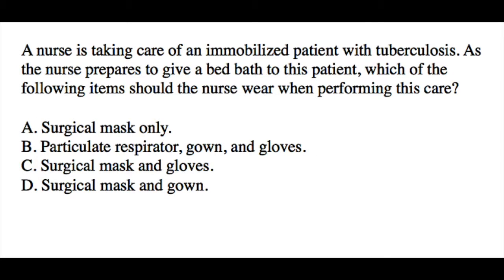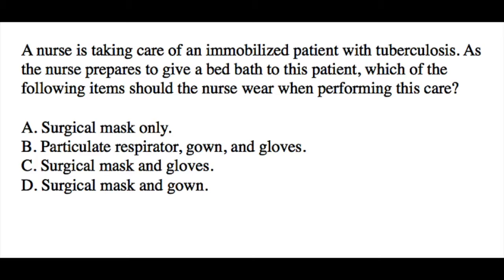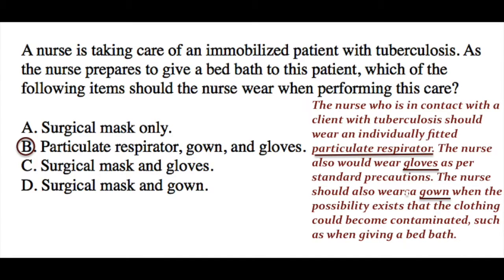NCLEX-RN Review: Question 8 (with Answer and Explanation)